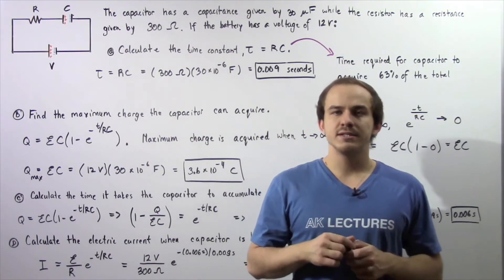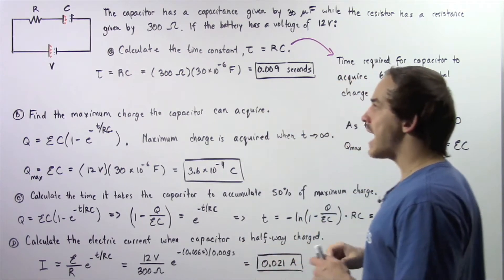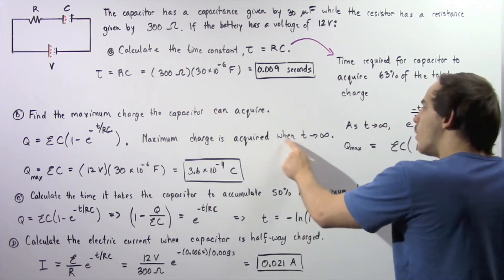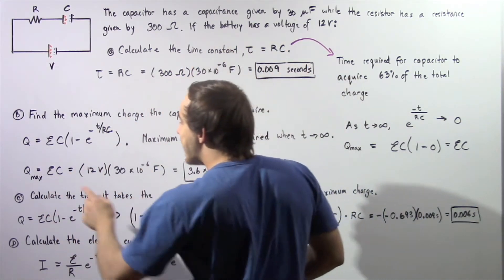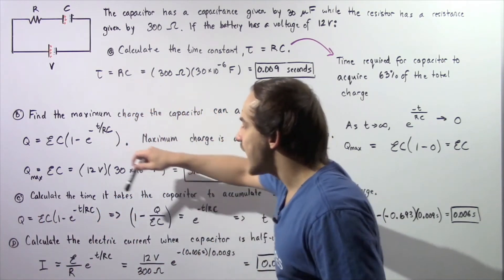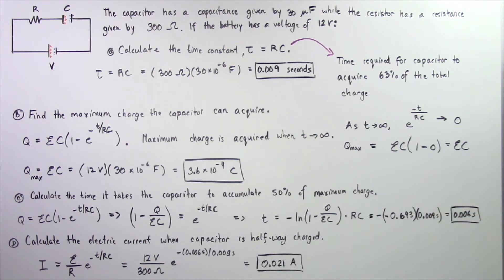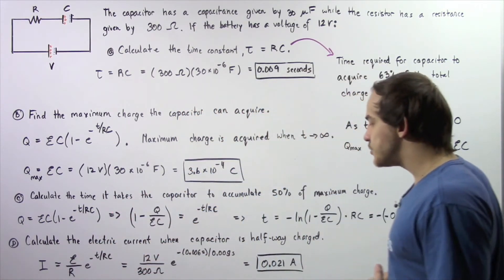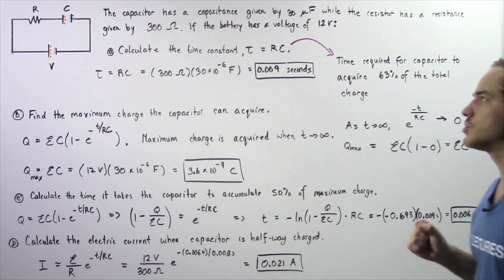Charge Increase on Charging Capacitor Example